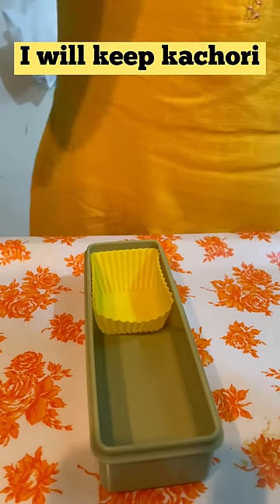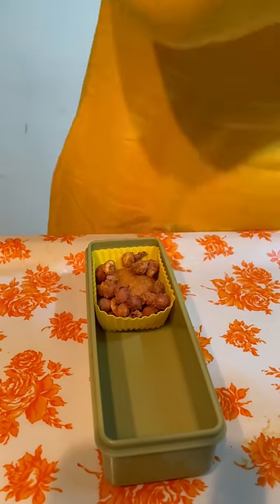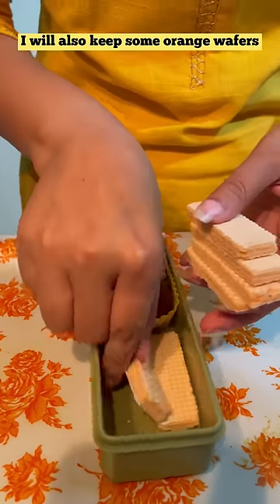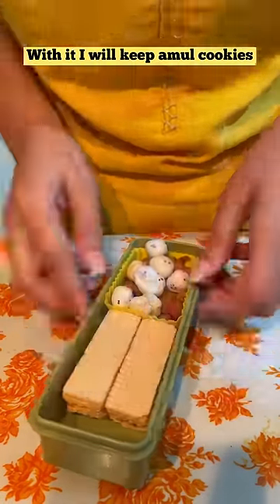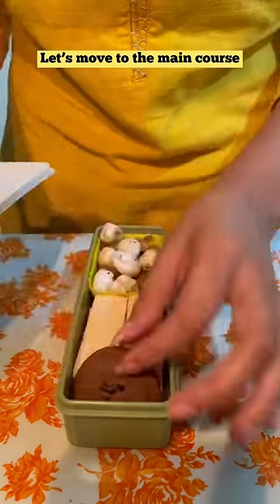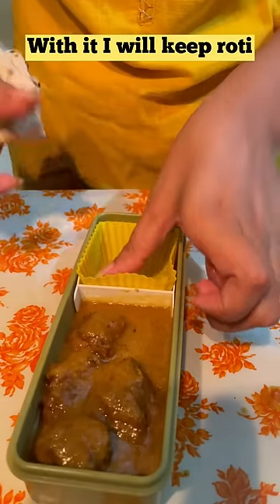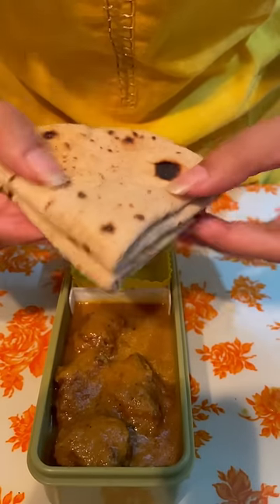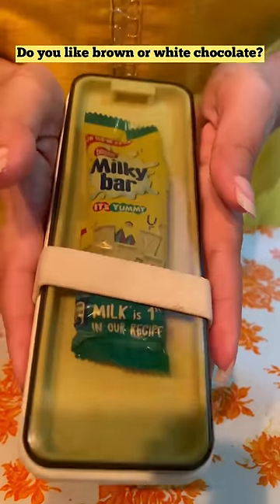Kofta curry | Tiffin recipes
Kofta curry
Kids' Lunch Box
School meal
healthy tiffin recipes for school
tiffin recipes for school
lunch box recipes for kids
healthy tiffin recipes for kids
school tiffin box recipes
healthy tiffin recipes
recipes for tiffin
Lunch box ideas for school kids
Lunch box ideas for office going adults
Lunch box ideas for college going youngsters
Lunchbox ideas for women
Lunch box ideas for men
Lunch box ideas for kids
Brightpad

Kitty sandwich maker
Lunchbox 2
Pop chef
Silicon food divider